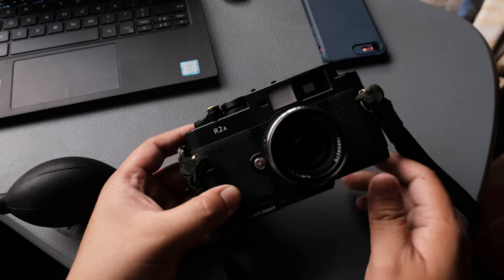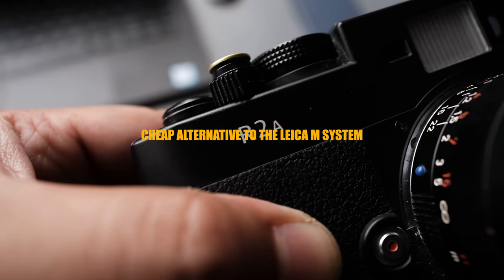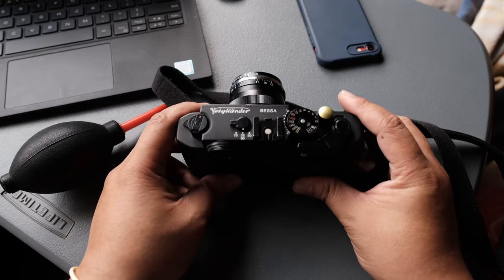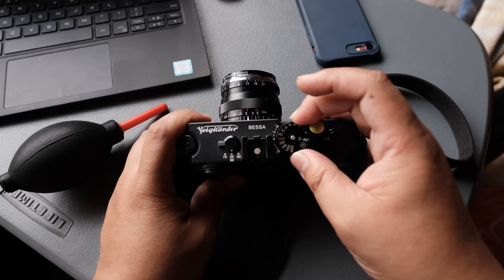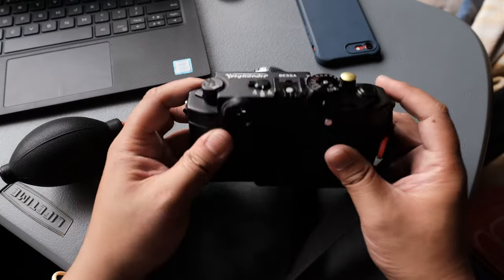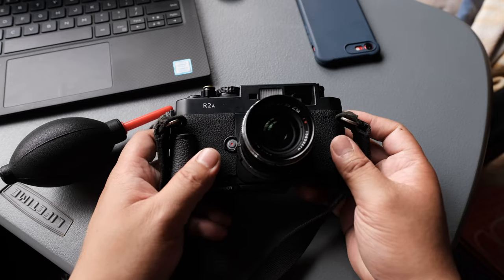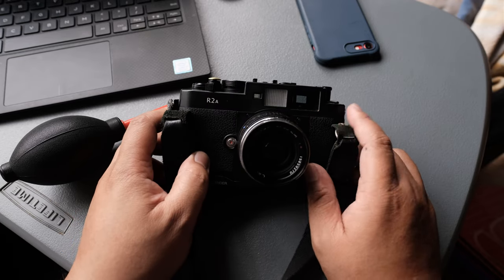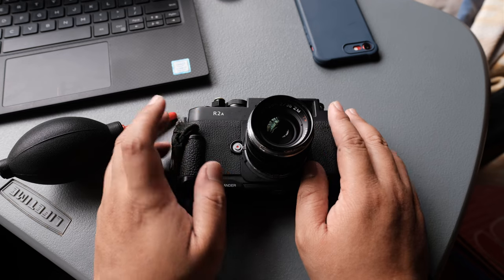My Favorite Film Camera for Street Photography | Voigtlander Bessa R2A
Yo! when it comes to street photography, we all have our favorite cameras to use. And as for my choice, it's the Voigtlander Bessa R2A. Is this the best film camera for street photography? Well. just watch the video will ya?